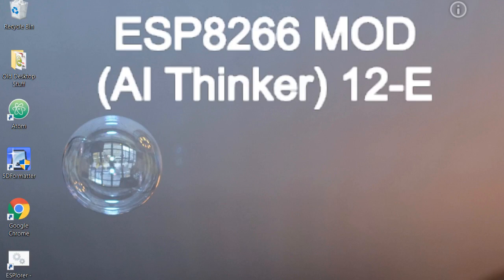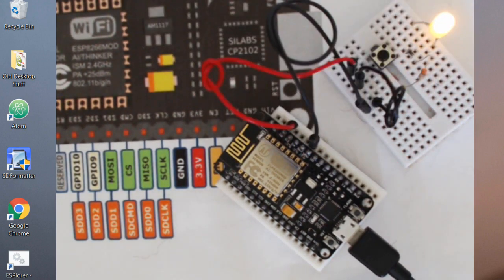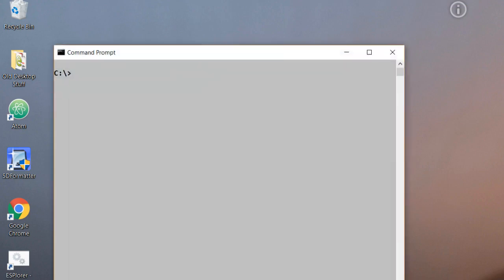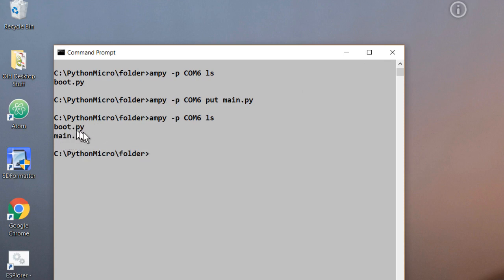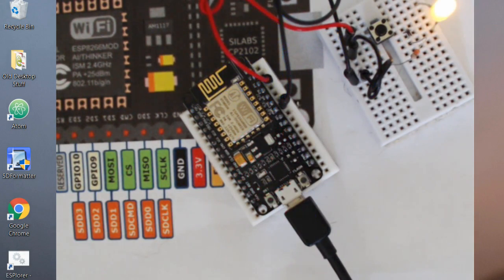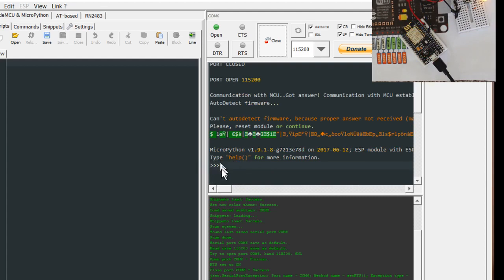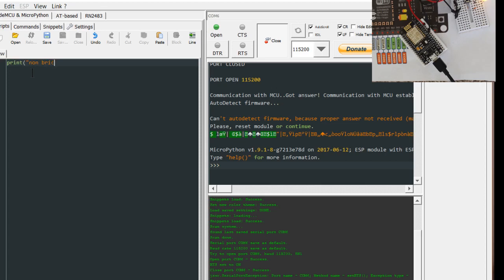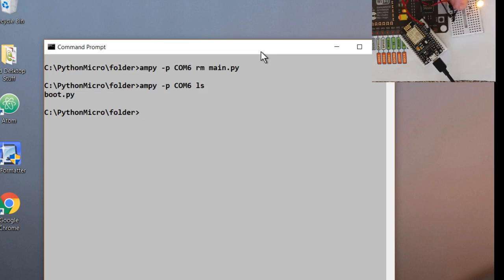ESP8266 AI Thinker E12 - Intentionally Bricking the Main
Description ESP8266 - Mod AI Thinker, 12 E,  Going to the next level and actually doing something with the board -   using a main.py file (scripting file)